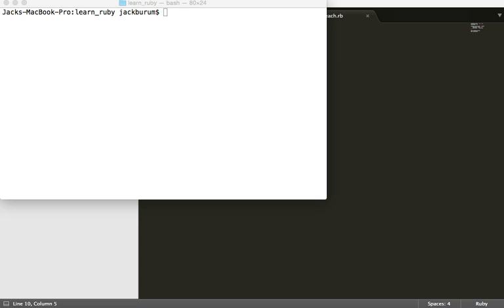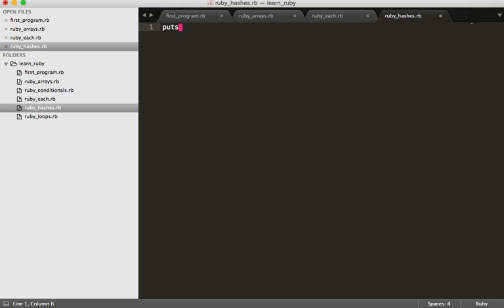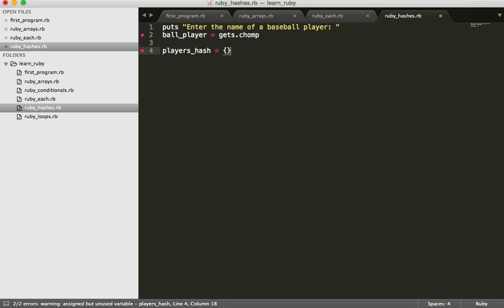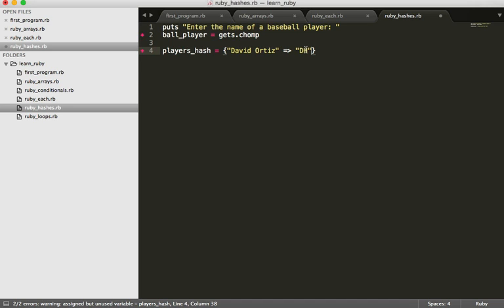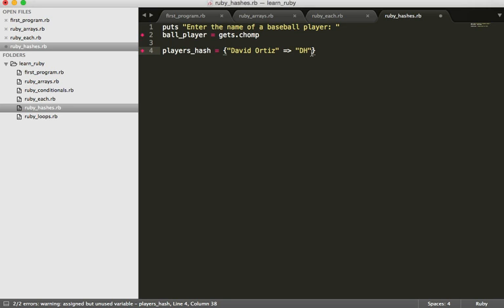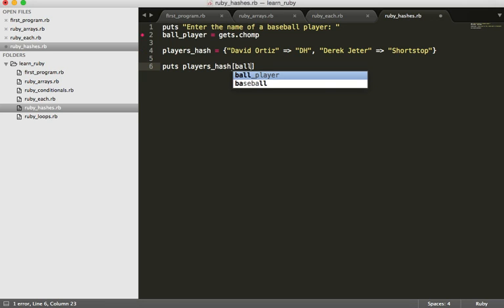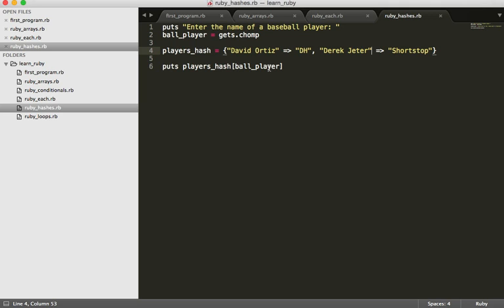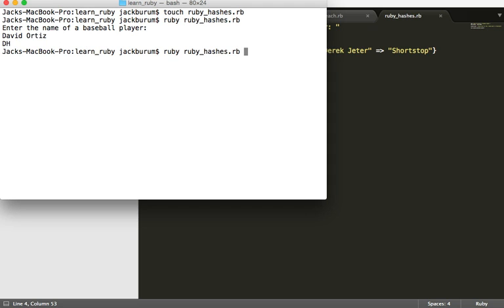020 Ruby Hashes pt1